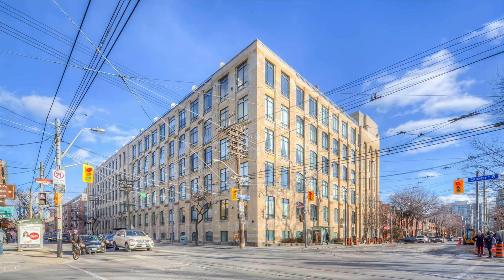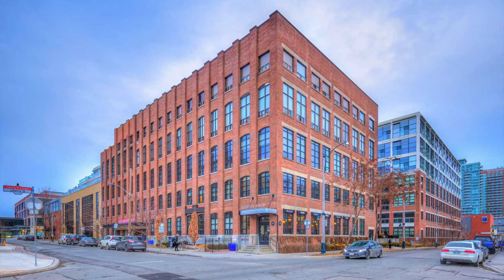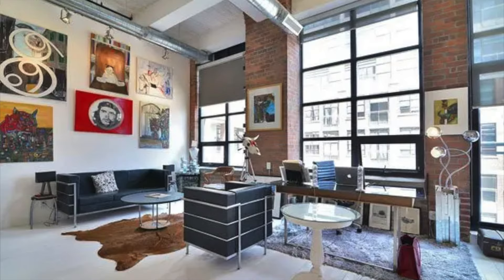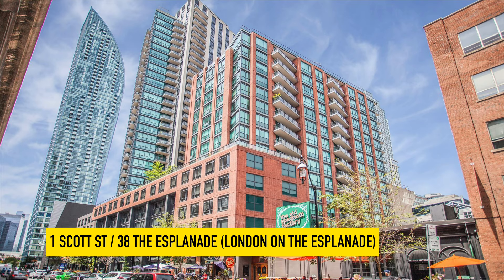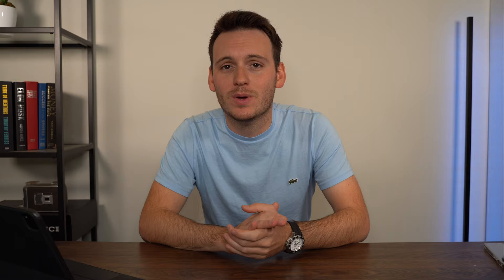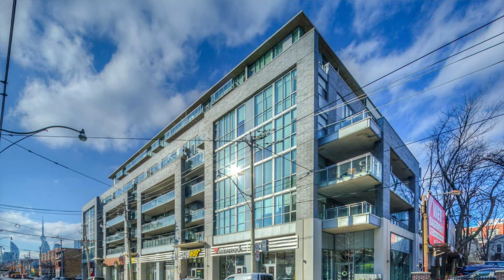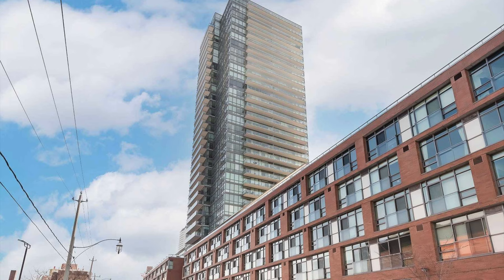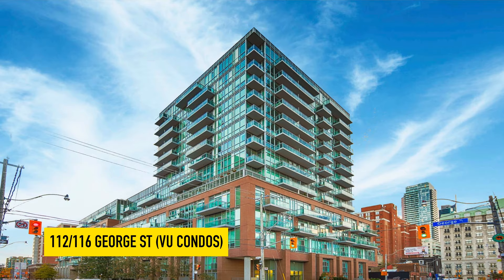The 10 Best Condos in Toronto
We love helping awesome people buy, sell and invest in Toronto Real Estate.

Tom and his team are in the top 1% of all realtors in Canada and 0.3% of Realtors in Toronto based on sales. Selling over 100 properties a year, The Storey Team is focused on education, relationships and doing what we say we are going to do.